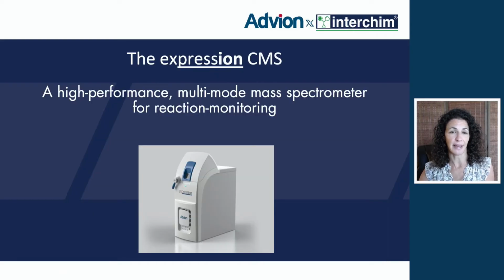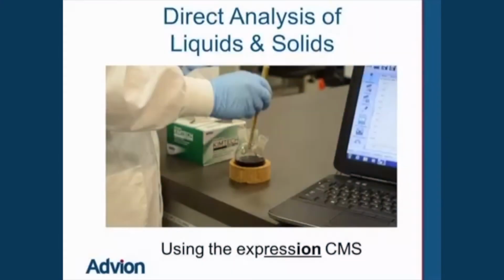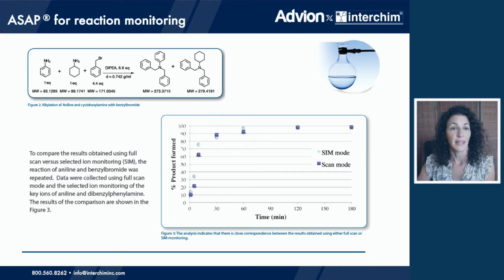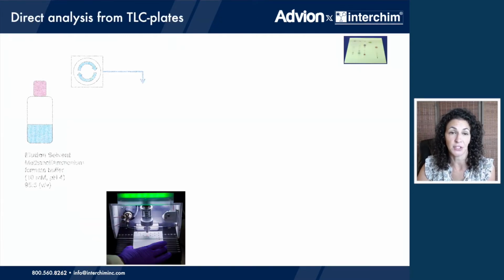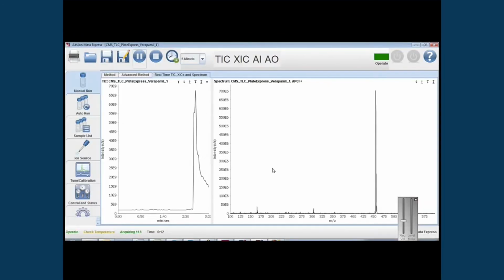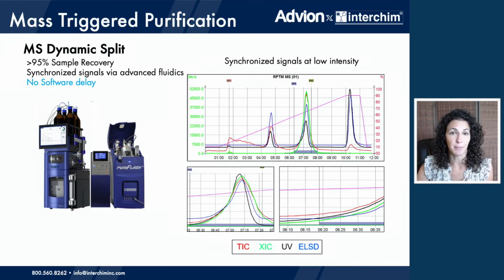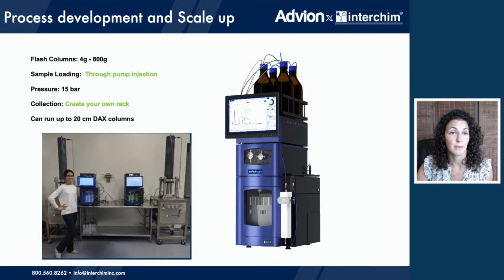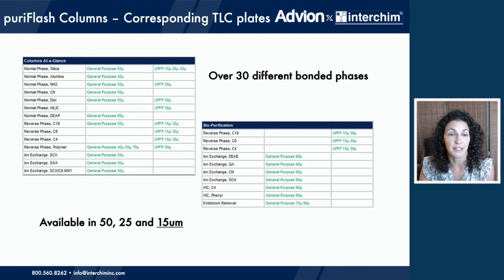Applied Chemistry - Advion X Interchim Presentation